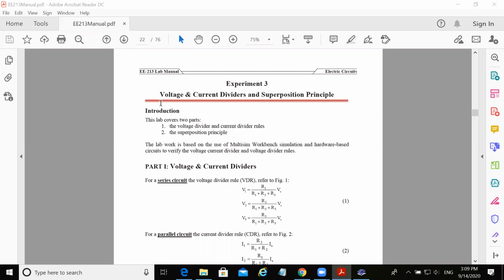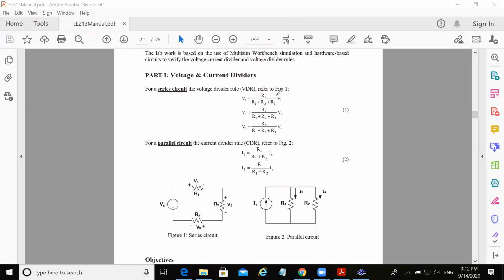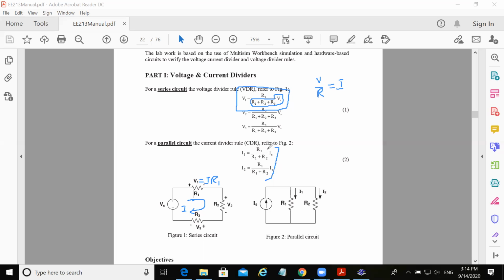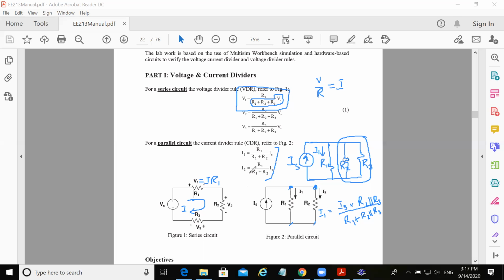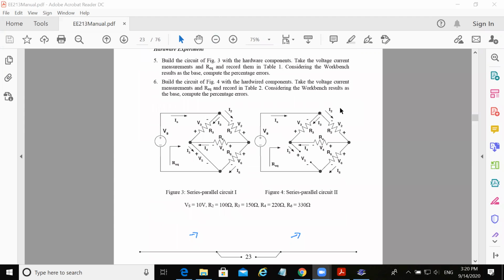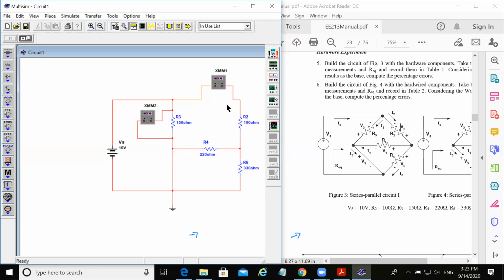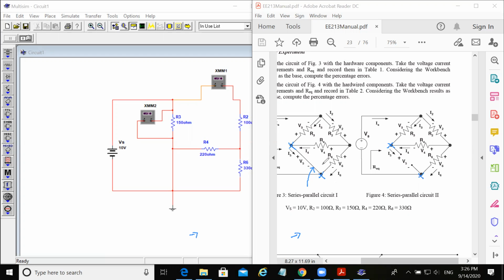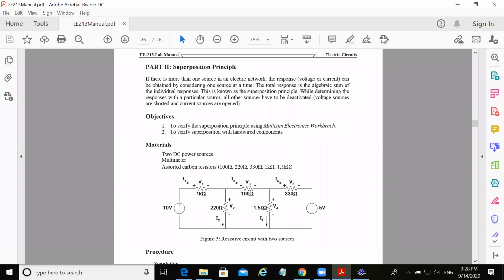EE213 - LAB || Experiment 3.1